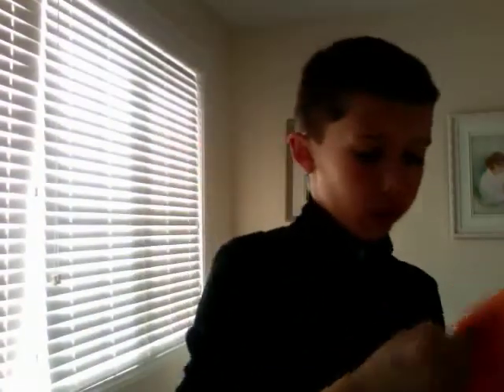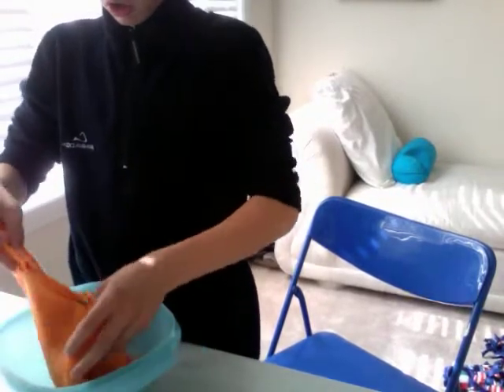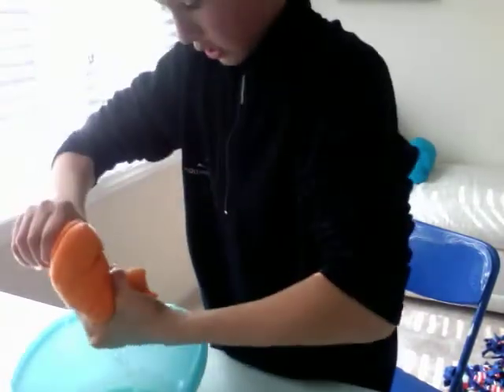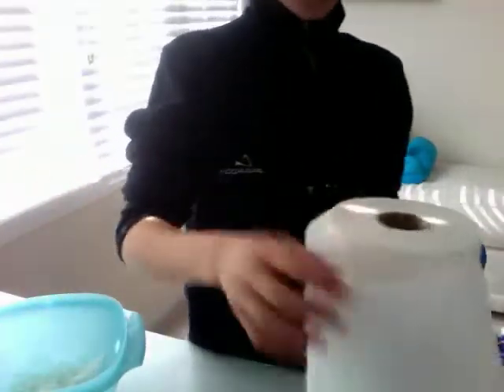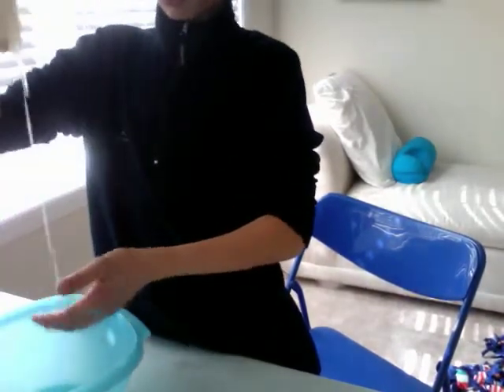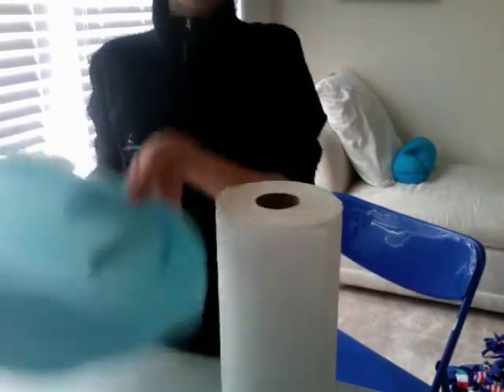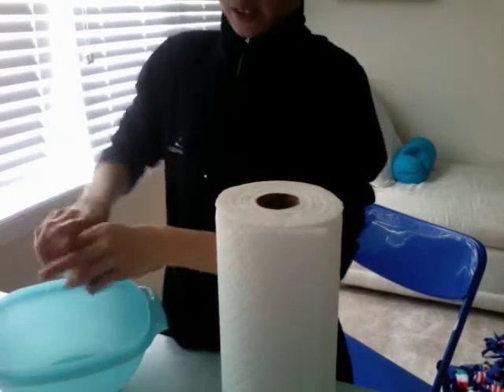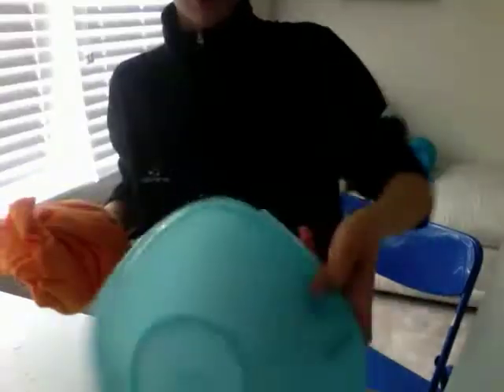Shamwow Review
I thought the shamwow worked IF you read instructions